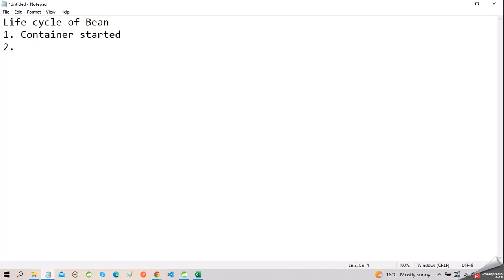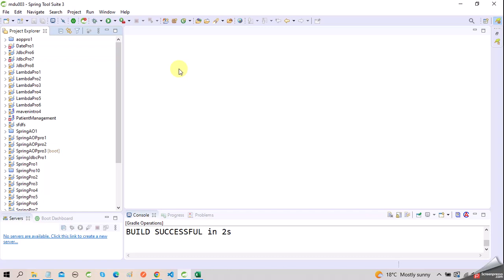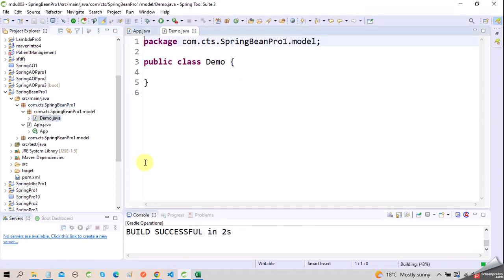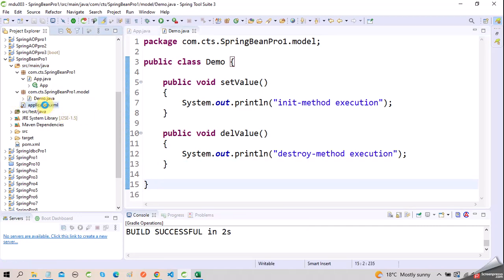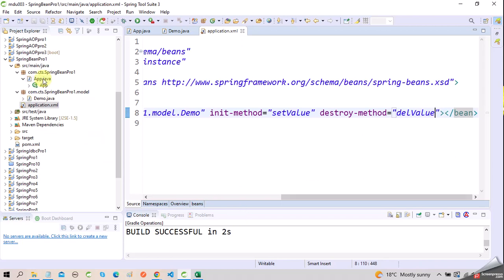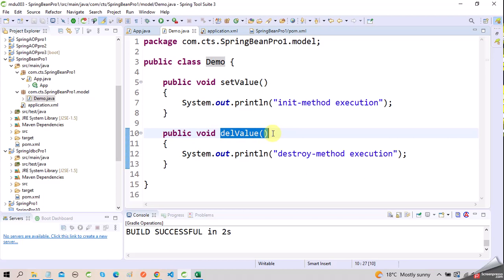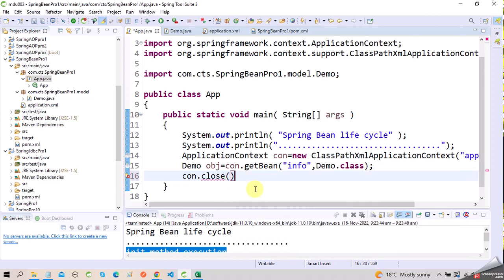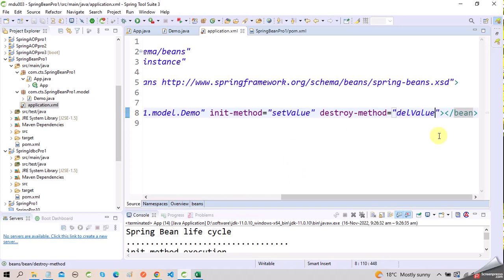spring life cycle 1